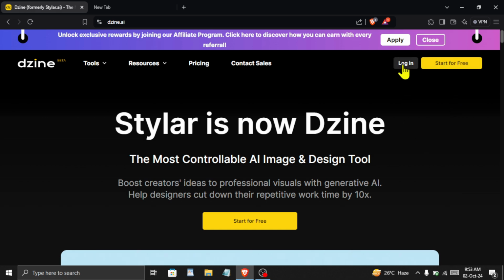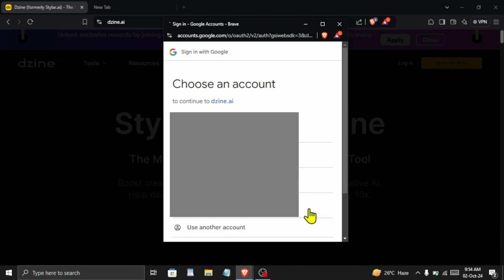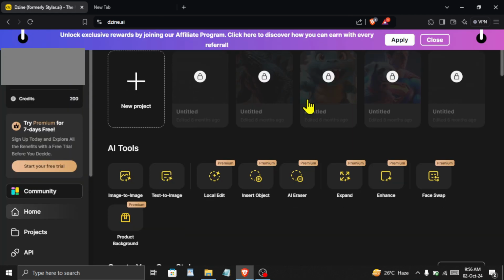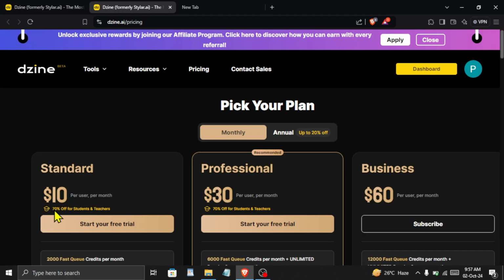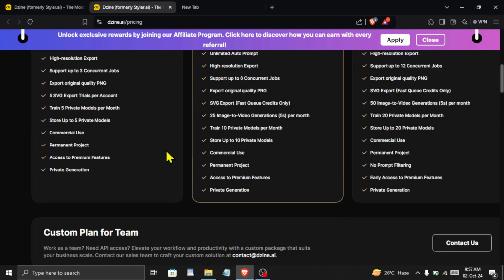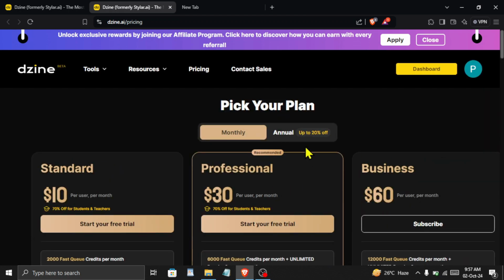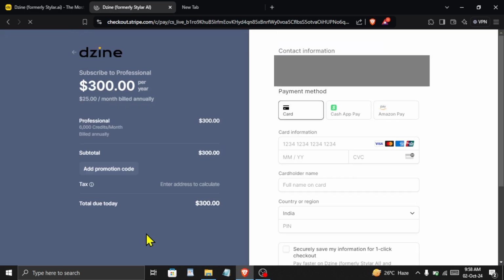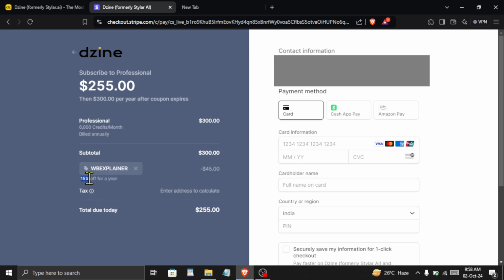DZINE - Stylar AI FREE 70% OFF | Stylar Discount Code | How to use DZine AI?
( 15% OFF Discount Code - WBEXPLAINER )